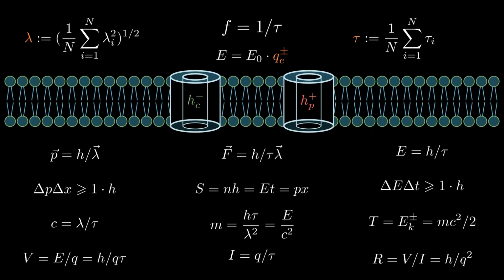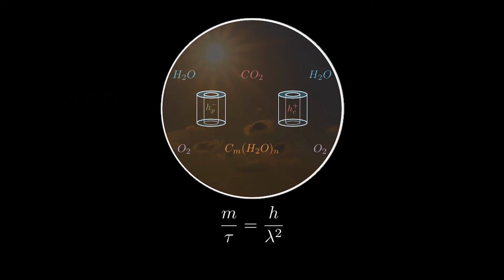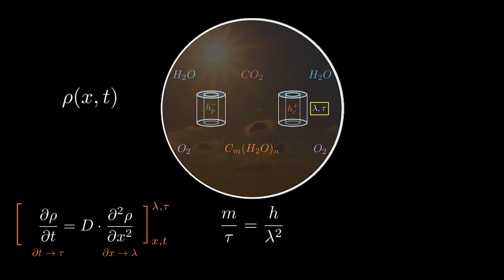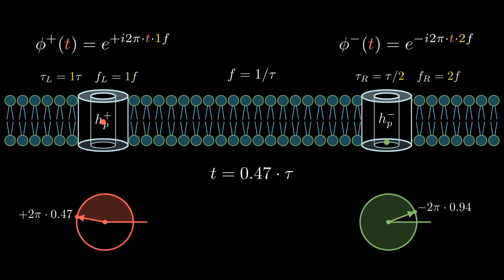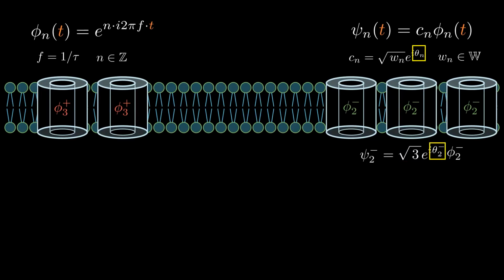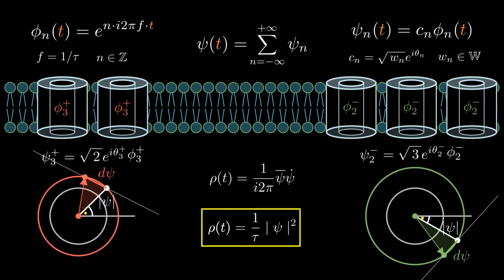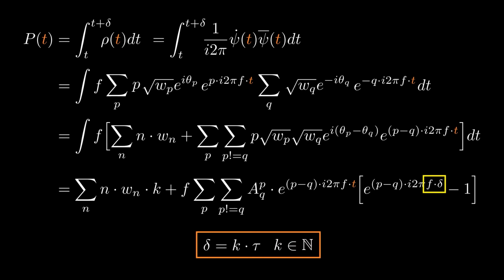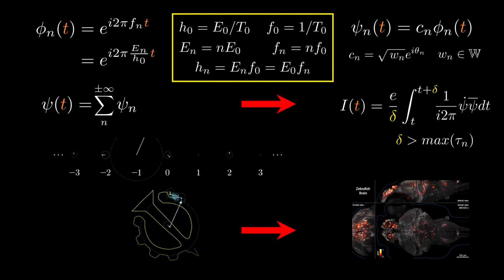Q4. The Born Rule - Quantum Mechanics Reimagined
⚛ _Q6. The Principle of Least Action_
   ⚛ _N2.Discrete Fourier Transform_

OUTLINE
00:00:10 The Emergence of System Behavior
00:01:29 All Particles Are Living System
00:05:55 The Motion of Living System
00:11:07 The Evolution of Density Function
00:15:12 The Born Rule
00:20:10 The Complex Representation
00:21:47 Model Frequencies
00:24:21 Model Charges
00:26:41 Model Superposition
00:28:49 Model Weight and Phase
00:32:50 Model Composite System
00:34:25 From Complex Representation to Density Function
00:39:45 Integrate Density Function
00:46:34 Compute Observables
00:48:06 Model All Neural Activity For a Brain
00:53:10 The Equilibrium State
00:55:34 CTA and Acknowledgements

4. *Adam E Cohen* Cohen Lab, Harvard University
5. *Philipp Keller, Misha Ahrens* Nature Methods Vol. 10, pages 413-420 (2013), Keller Lab at Janelia, HHMI,

General Relativity, Quantum Mechanics, Quantum Computing, Neuroscience, Consciousness, Artificial Intelligence (AI), Deep Learning.

RELATED CHANNELS
3Blue1Brown, Lex FridMan,  Numberphile , Mathologer, Computerphile,  MIT OpenCourseWare, DeepLearningAI by Andrew Ng, Ari Seff,  Arxiv Insights, Wolfram, Sam Harris.

Veritasium, Vihart, Vsauce, SmarterEveryDay,  minutephysics, Physics Girl, SciShow, Steve Mould, Sabine Hossenfelder,  The Origins Podcast by Lawrence M. Krauss,  Dr Brian Keating,  Dialect, Physics Explained, Physics with Elliot, Sean Carroll, Tobias Osborne, Closer To Truth.